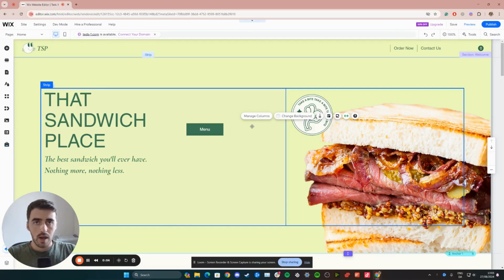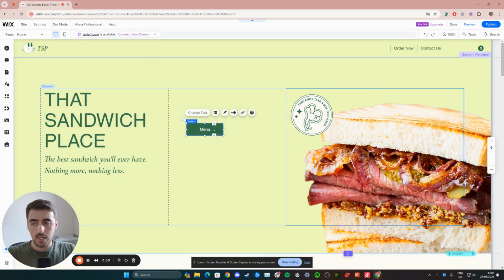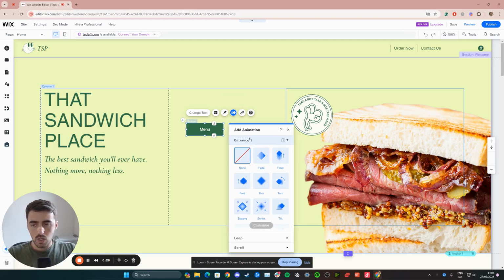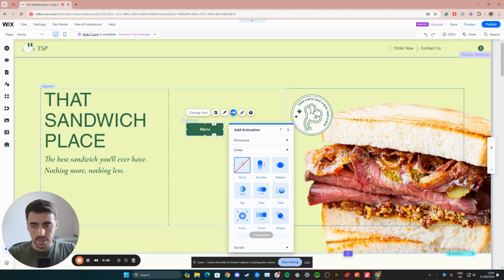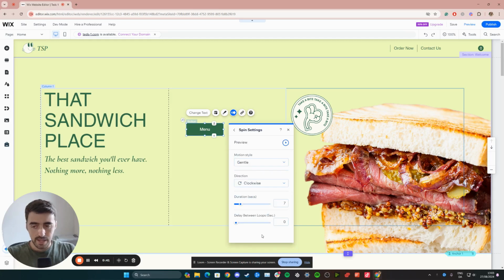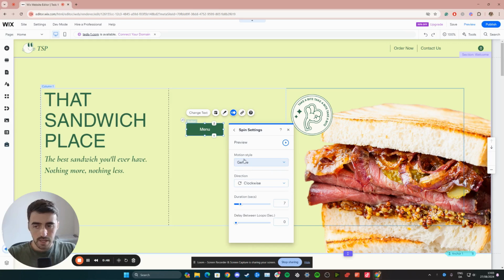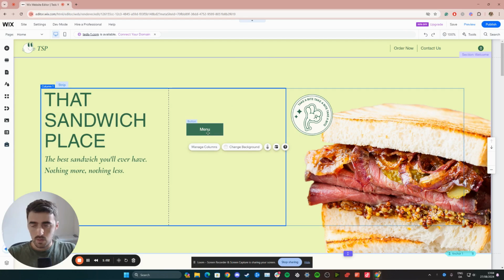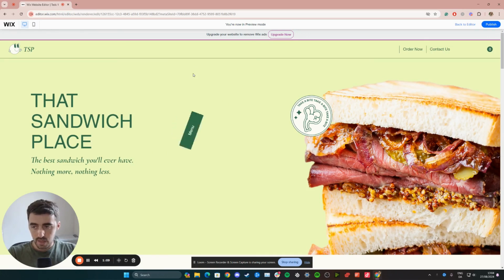How to Make a Spinning Button on Wix [QUICK GUIDE]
In this tutorial, I'm going to show you how to make a spinning button on Wix.